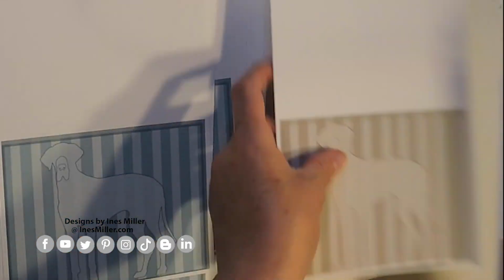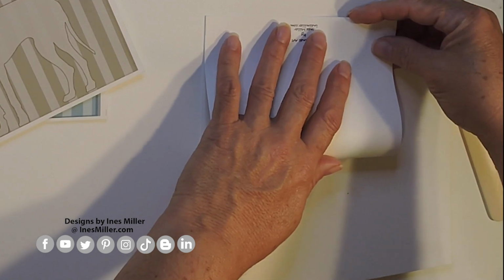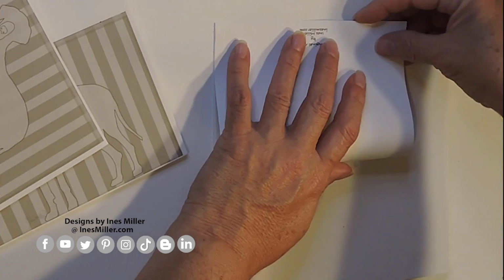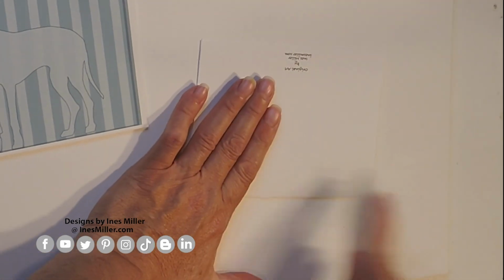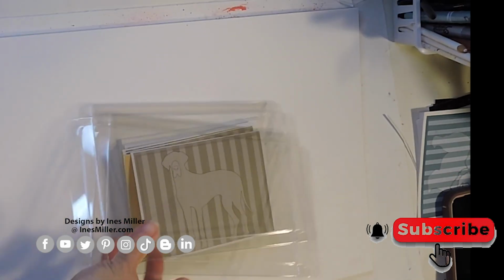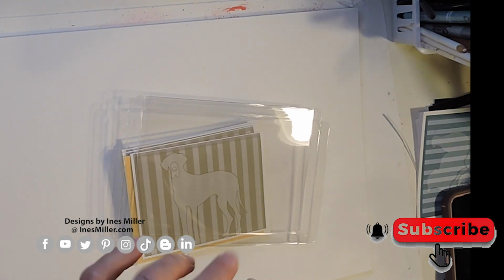Great Dane dog greeting cards minimalistic designs packing orders Inside tips | chatty studio vlog ✨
Packing greeting card order during the Hilary hurricane.

Studio blog, walking you thru the process I used to fulfill my customer greeting cards purchases and sharing tips of the trade along the way.

Notecard of a Great Dane dog breed on a stripes background, clean elegant and minimalistic style. - Original designs by Ines Miller.

Adorable notecards printed on fine quality linen stock textured paper and set of linen white textured envelope; each notecard includes a delicate vellum lining (vellum color may vary) for a beautiful presentation.

The inside card is left blank for your special message.
Size is approx. 4 1/4" X 5 1/2". (A2)

INTERNATIONAL ORDER WELCOME:
This product  comes from my studio in California.

I don’t have any control on delayed packages or customs, specially during the holiday season.***
Make sure BEFORE YOU ORDER that You have allowed Plenty of time for the Item to arrive, otherwise, please Do Not Place any order.
Supplies used:

Hamilco White Resume Linen Textured Cardstock Paper – 8 1/2 x 11" Blank Thick Heavy Weight 80 lb Cover Card Stock for Printer - 50 Pack (Bright White)

Linen envelopes

Bone folder scorting tool:
DEEDYGO Genuine Bone Folder and Scoring Tool - 100% Real Cattle Bone, Smooth, Premium Quality for Folding, Scoring, Creasing, Bookbinding, Origami, Scrapbooking, Leather Burnishing, Paper Card Crafts

 I earn from qualifying purchases;  this means there is no additional charge to you. Thank you for supporting my chanel.